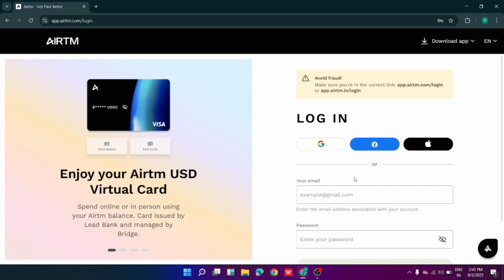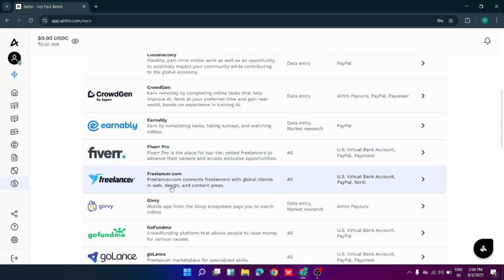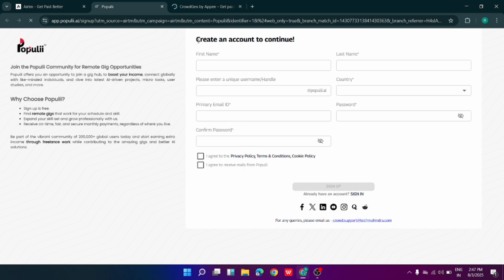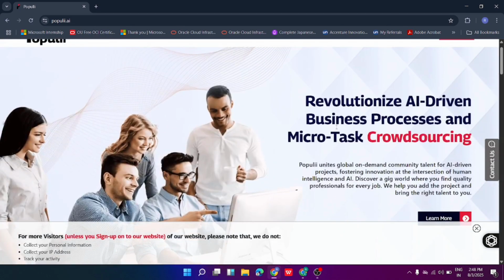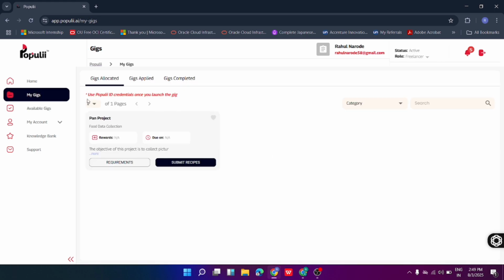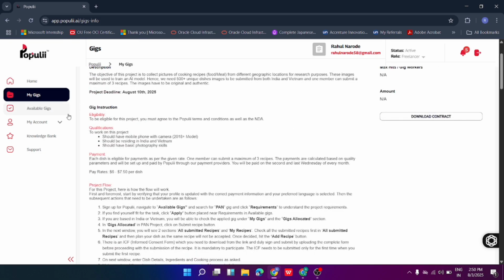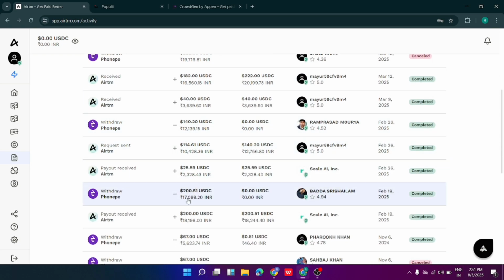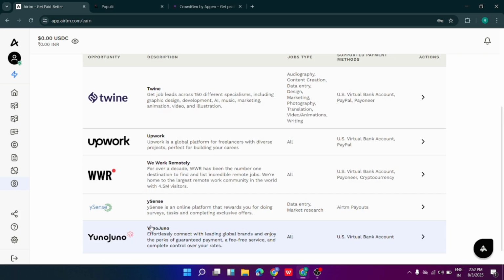Earn Lakhs from Freelancing | Start with Airtm | Best Platforms for Beginners 2025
Hello friends!
In this video, I’ll show you how to get started with multiple freelancing platforms using the Airtm app. 💰

✅ Step-by-step guide to creating your Airtm account
✅ How to access hidden freelancing platforms
✅ Real earning proof – I've earned thousands and even lakhs!
✅ Perfect for beginners in 2025

🎯 Start your freelancing journey today and become financially independent.

💼 Apply Now & Prepare with Confidence!
If you're also applying for remote/freelance jobs, here are some trusted platforms I personally use:

📚 Must-Read Books – Read At Least Once in Life!

✅ Career & Opportunities in Freelancing
✅ Rich Dad Poor Dad

🎤 Mic I Use for YouTube & Freelancing